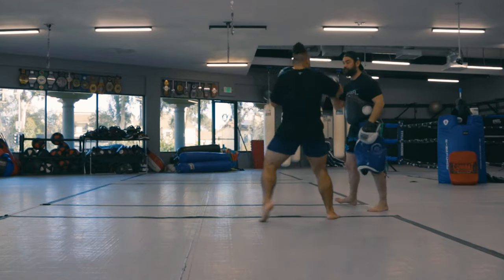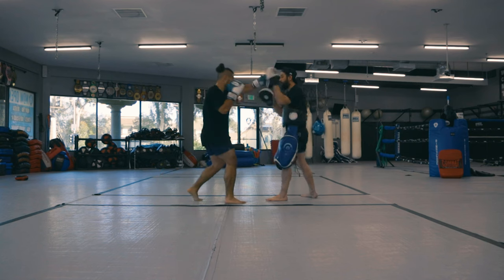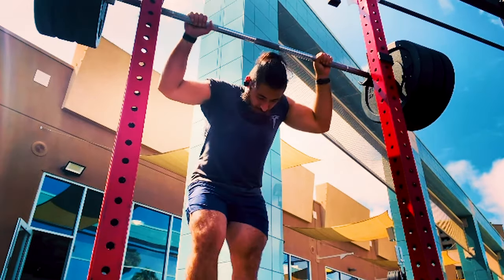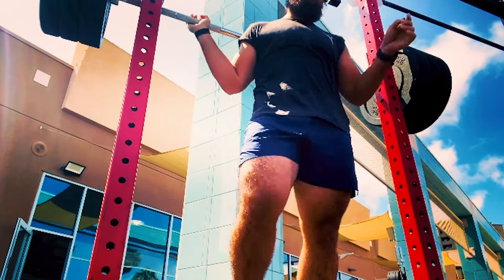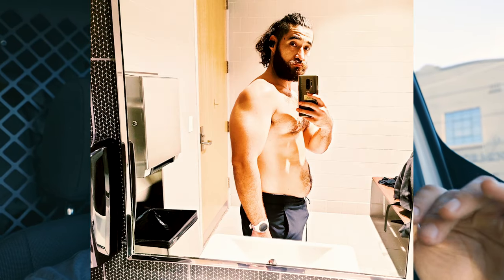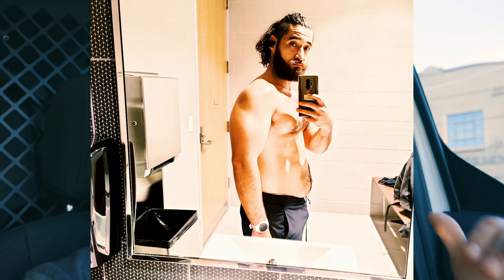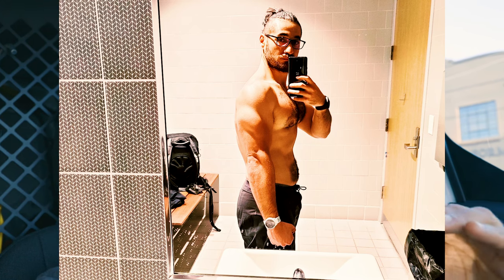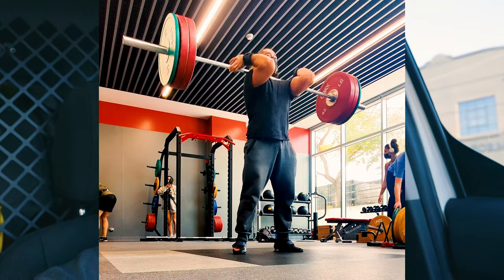60 DAYS FAT LOSS CHALLENGE RESULTS! TURKESTERONE!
MY 60 DAYS FAT LOSS CHALLENGE RESULTS ARE IN! WE ARE 2/3 OF THE WAY AND THE RESULTS HAVE BEEN GREAT SO FAR. FAT LOSS RESULTS, CURRENT REGIMEN, HABITS, AND MUSCLE GAIN ALL IN THIS VIDEO.

ALSO, WE ARE ADDING THE NEW KID ON THE BLOCK TO OUR REGIMEN, TURKESTERONE. LETS SEE IF IT IS AS GOOD AS THEY SAY IT IS.

ZAID OUT!